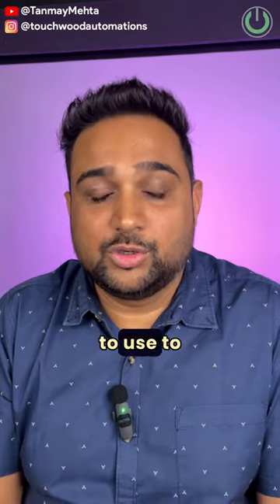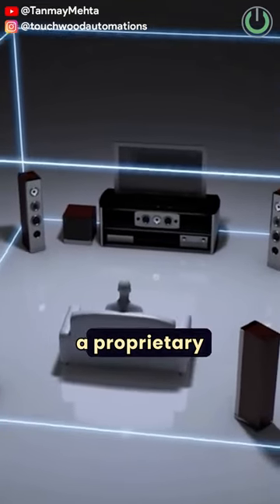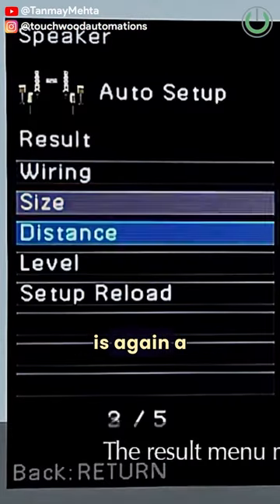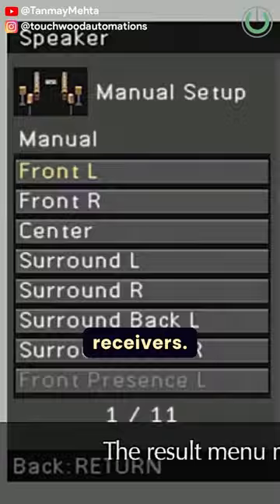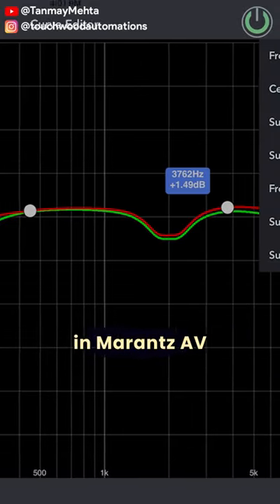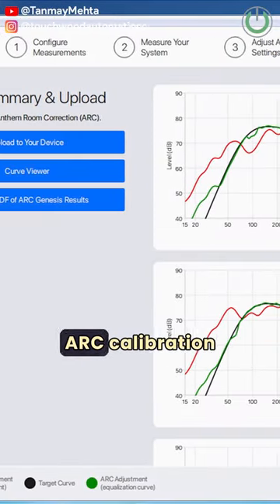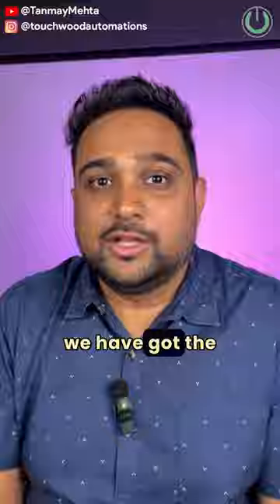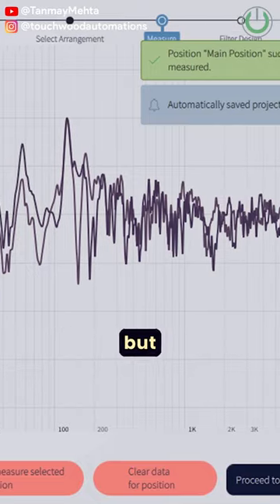5 Best Calibration Softwares to get the Best Audio Experience!